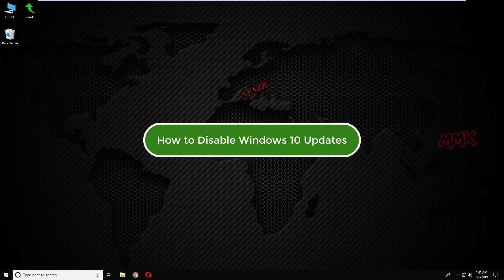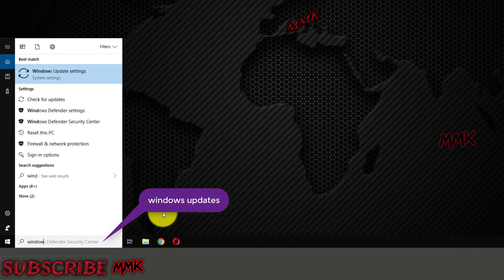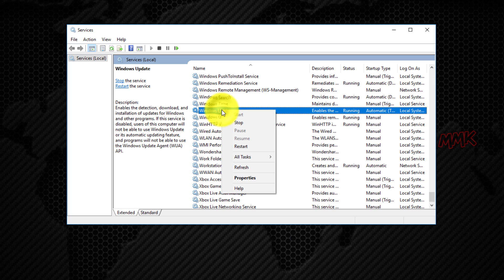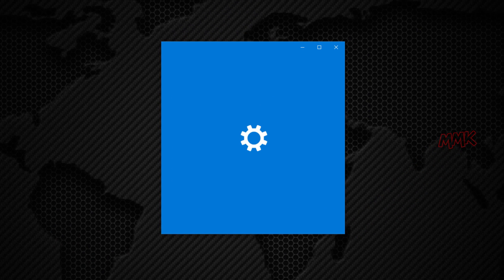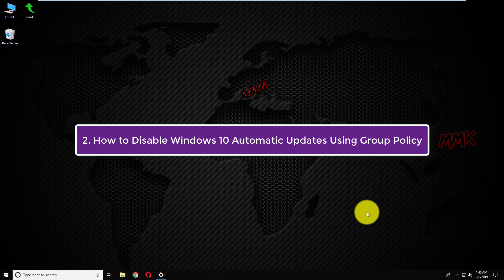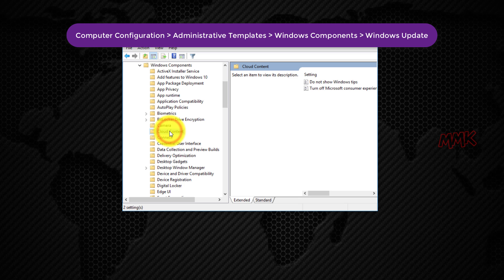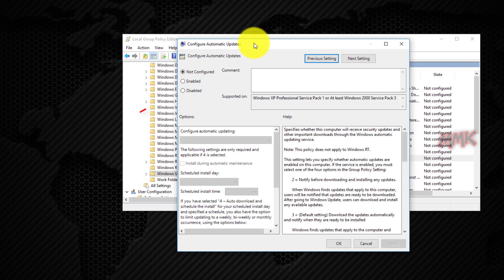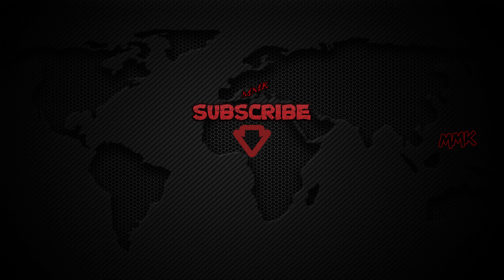Disable Windows 10 Updates - Disable Automatic Updates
Tutorial shows you, how to disable Windows 10 update service and second method shows, how to disable Windows 10 automatic updates using group policy

This video-tutorial attempt to answer all below questions:

How to disable Windows 10 update?
How to disable automatic updates on Windows 10 using group policy?
How to stop windows 10 automatic update?
How to turn off windows 10 update?